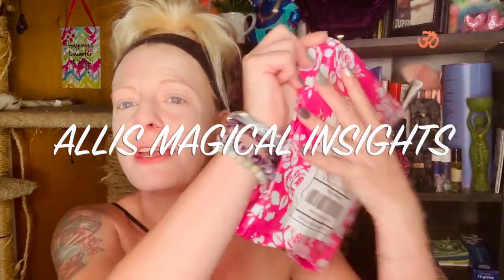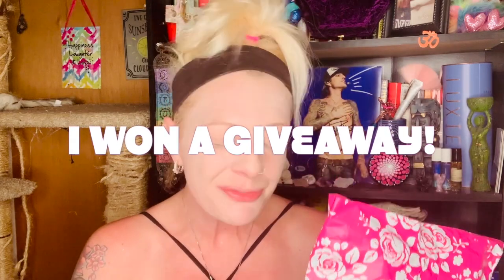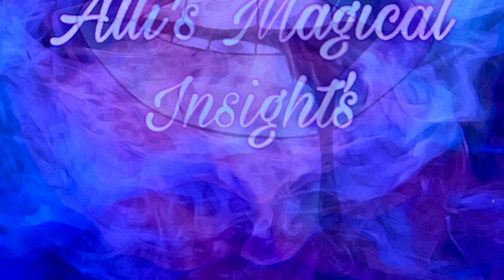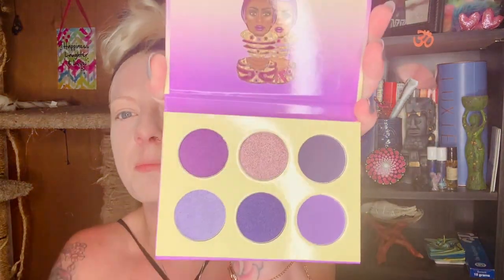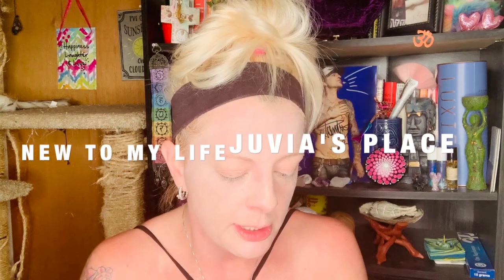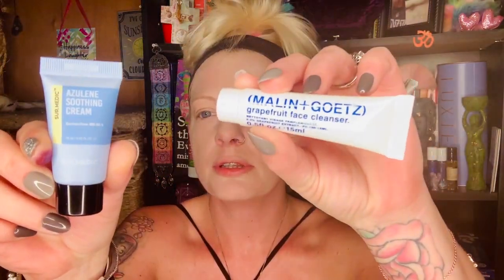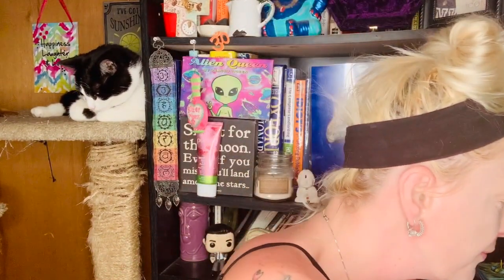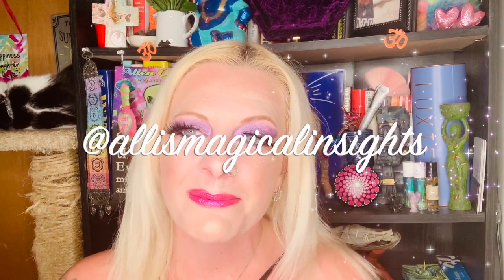I WON A GIVEAWAY! FULL EYE LOOK WITH JUVIA'S PLACE & COLOURPOP FIRST IMPRESSIONS!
HEY EVERYONE!! I WON A NEW JUVIA'S PLACE EYESHADOW PALETTE! THE VIOLETS BY JUVIA'S. I ALSO RECEIVED A PACKAGE OF REAL TECHNIQUE SPONGES. THEN A 3 LIPPIE SET FROM COLOURPOP!I THIS WAS A WONDERFUL SURPRISE!!! THANKS SHELIA! I really appreciate everyone's support! XOXO 💋 Alli"

I'm so happy your here with me. Everything I Review is my personal option.

SNAIL 🐌  MAIL
Anyone like to write:
Alli' Burton
2464 County Rd.28
Apt.120